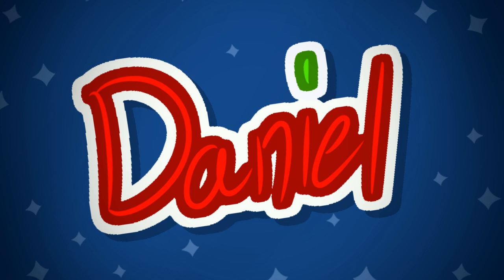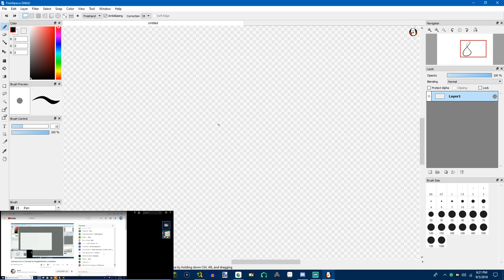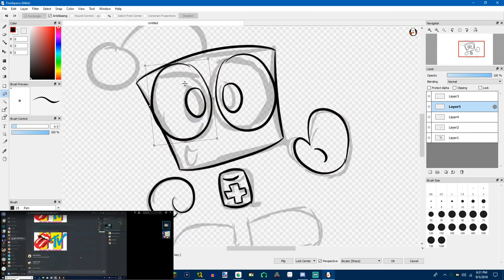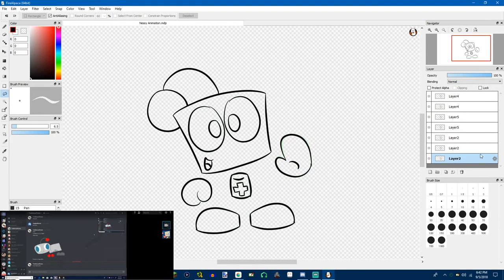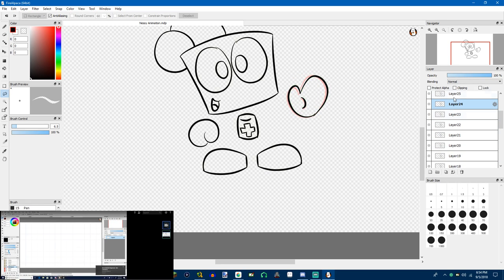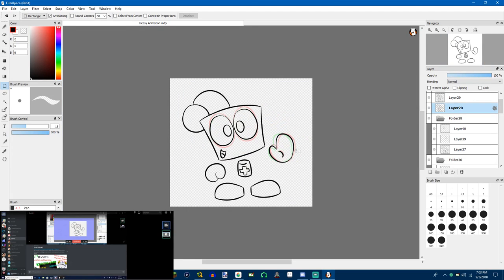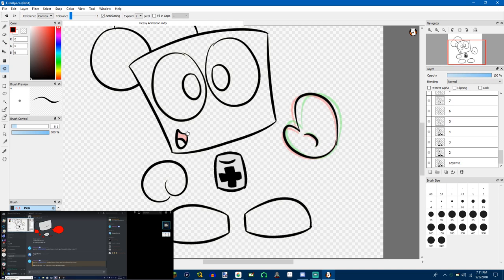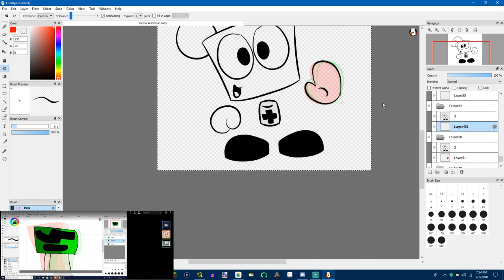Learning How To Animate (w/GoggledGamer)